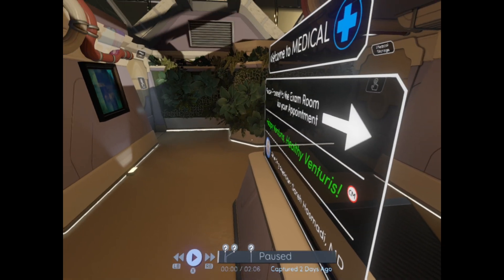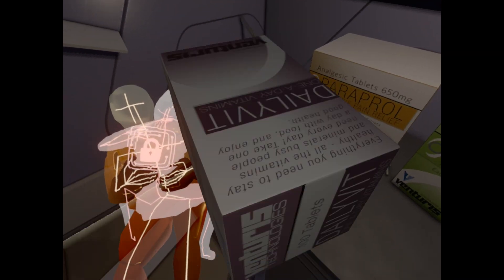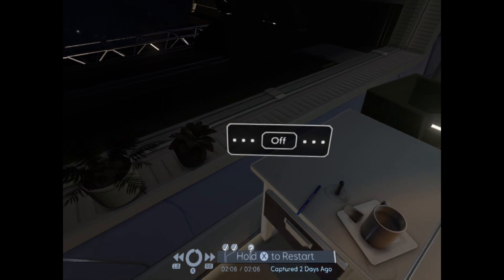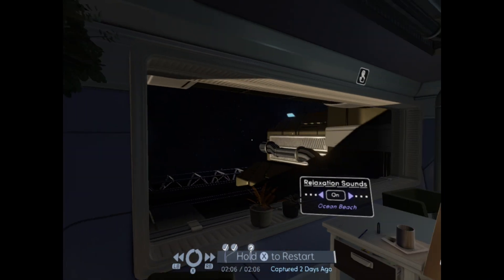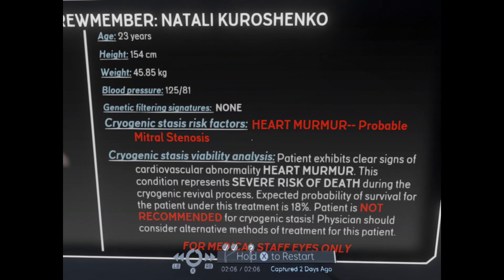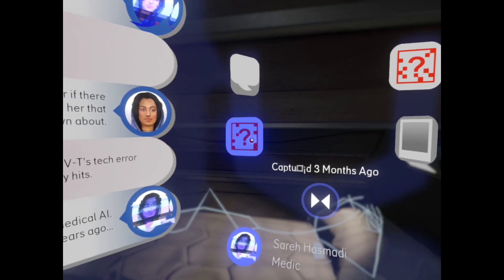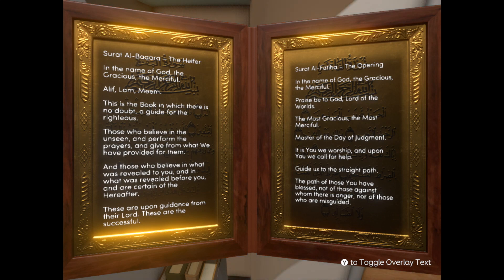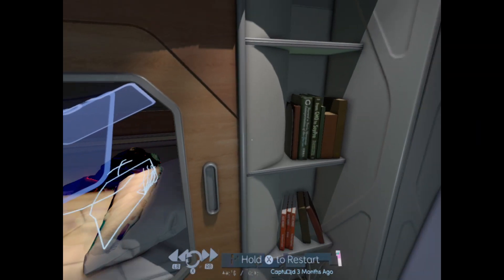Tacoma #6 | CLEARED FOR CRYO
Gina and Jake play Tacoma.